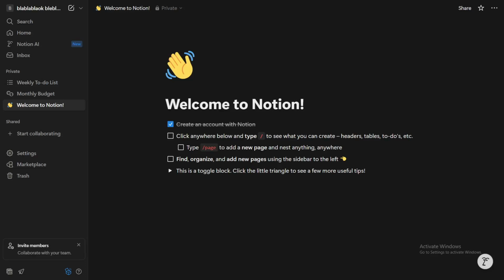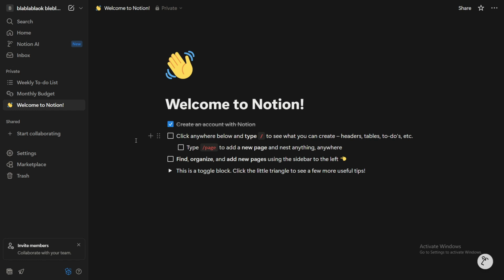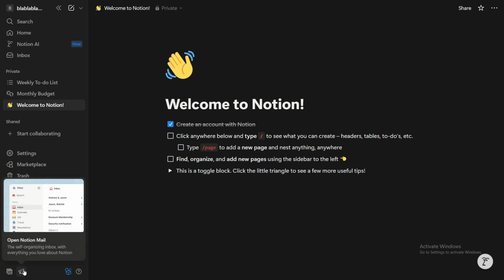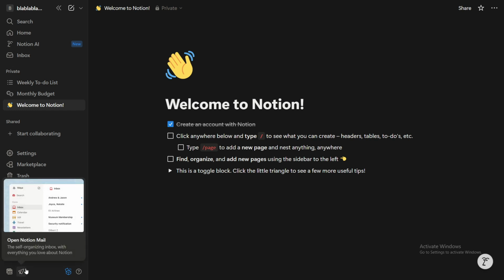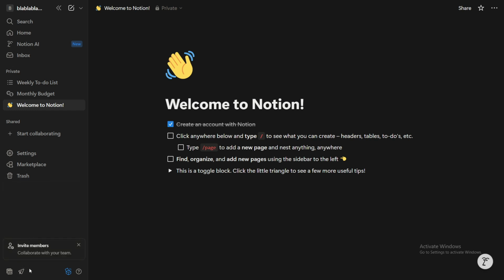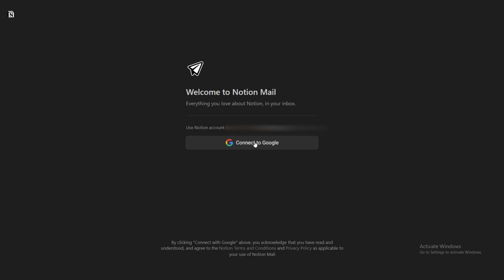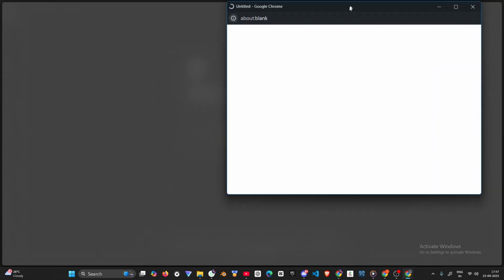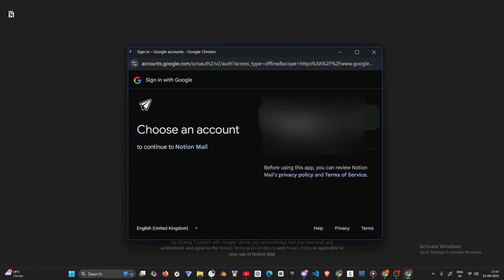How to Get Emails into Notion (2026 GUIDE)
How to Get Emails into Notion (2025 GUIDE)